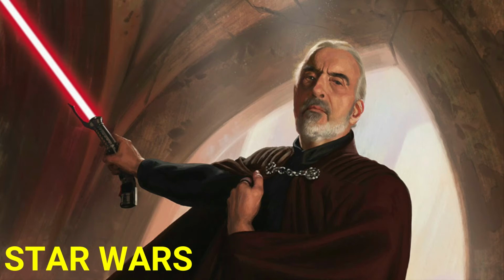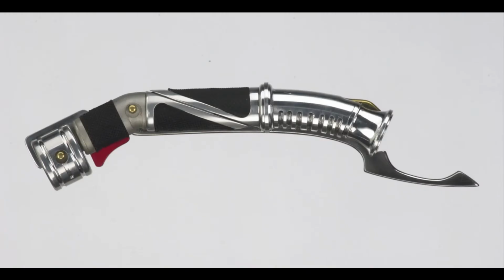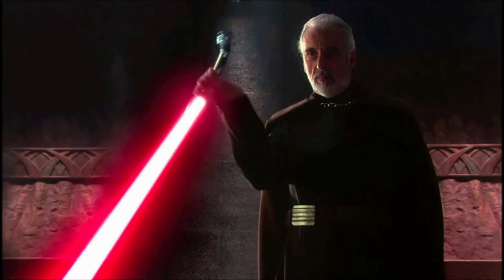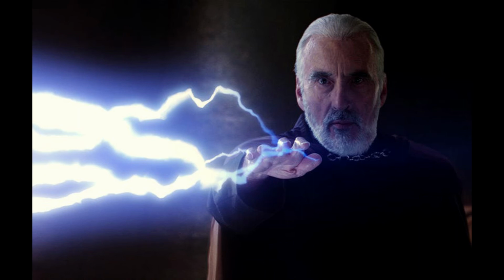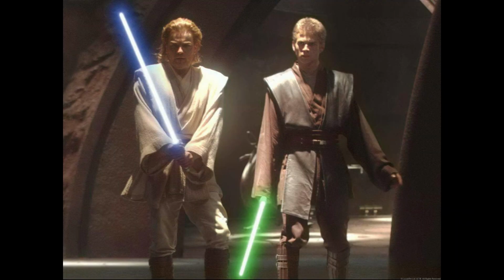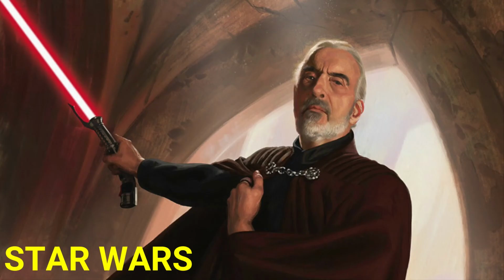Why Count Dooku's Lightsaber Hilts Were Curved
This video explains why Count Dooku's lightsaber hilts were curved. If You guys did enjoy the video please like and subscribe, it would mean a lot to me because I am just starting this channel and I want to be able to reach more people with my content. Thank you and have a great day!